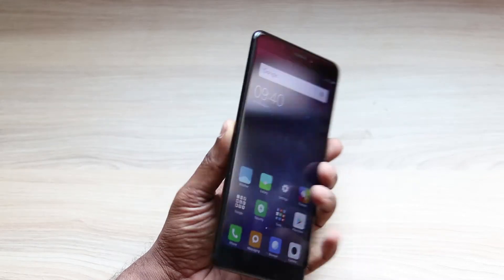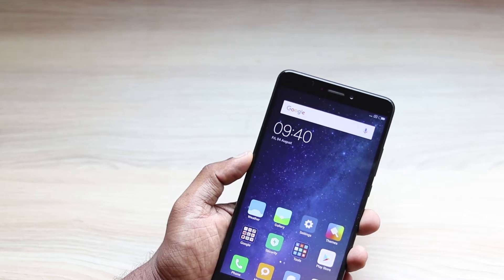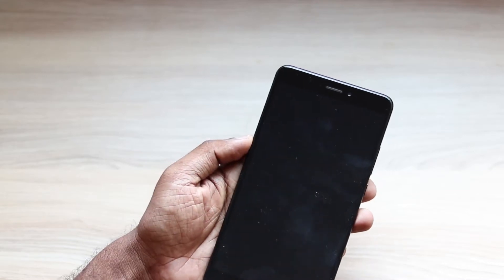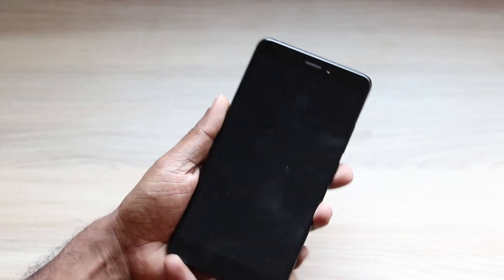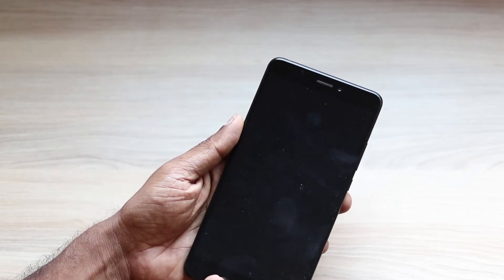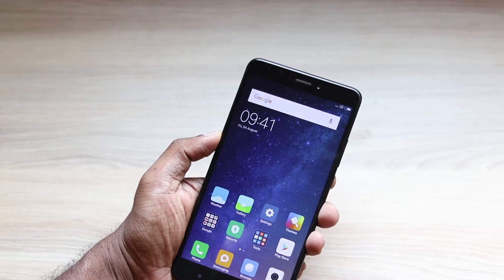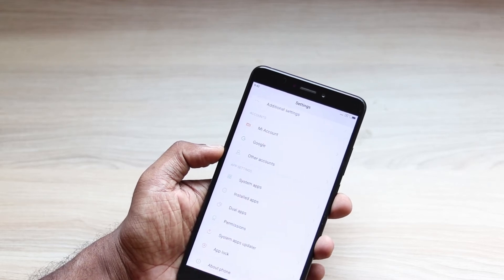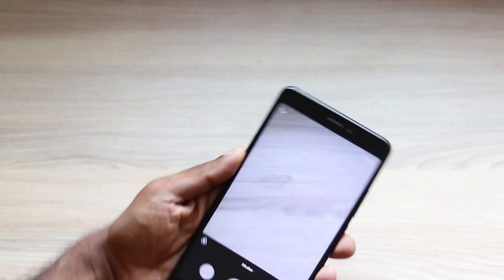Mi Max 2 Fingerprint Sensor Review, Features and Speed Test | Tech Raman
Here is a quick video on how efficient the fingerprint sensor in Mi Max 2 is and also the features associated with it. Check the Mi Max 2 Fingerprint sensor review